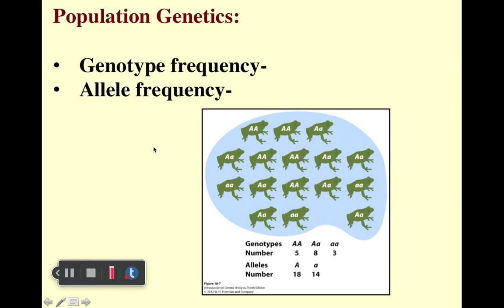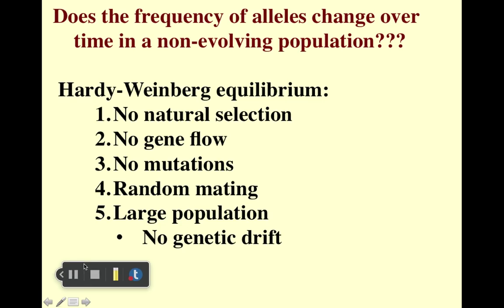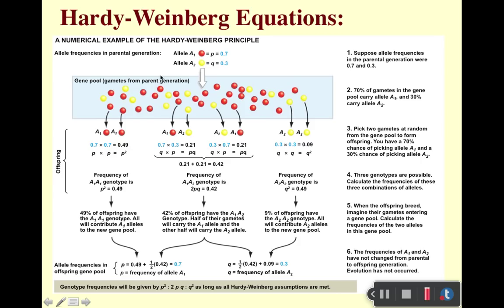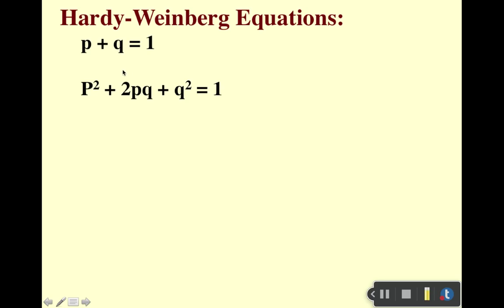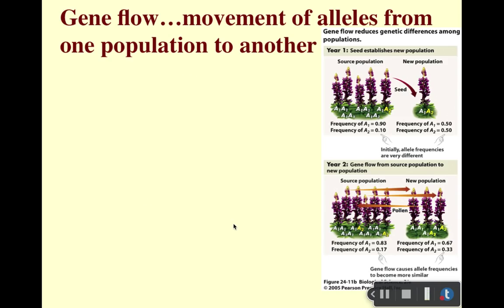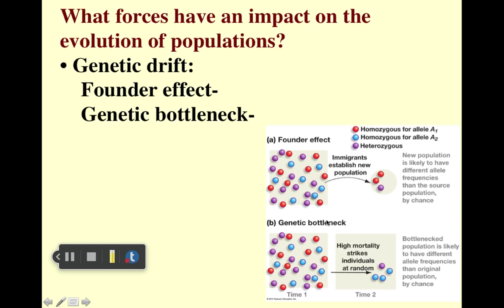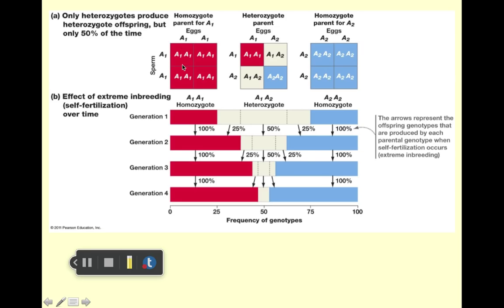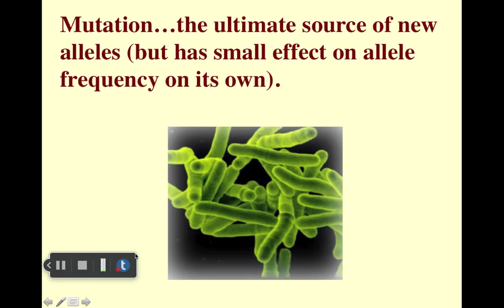Ch 18 - Population Genetics